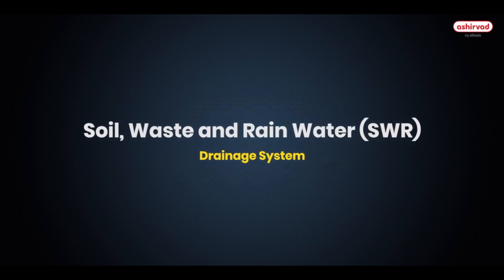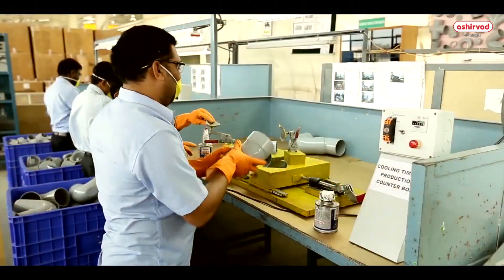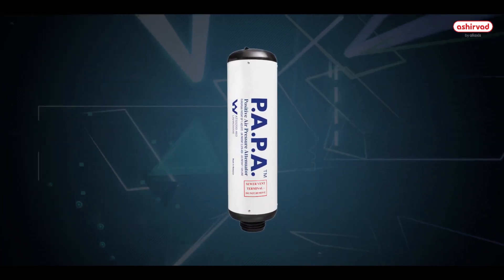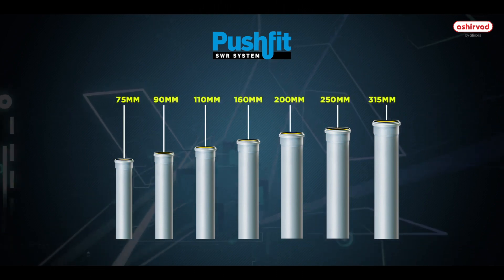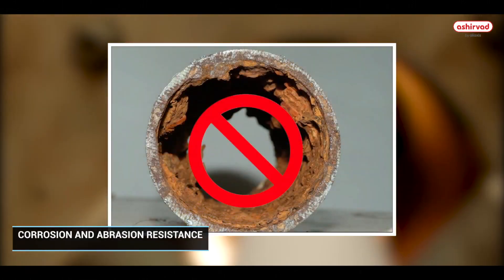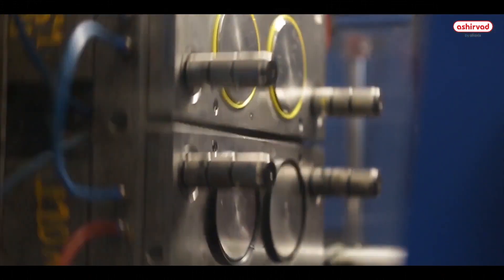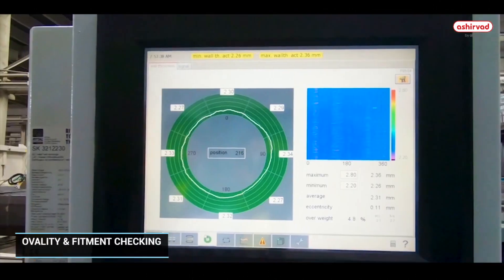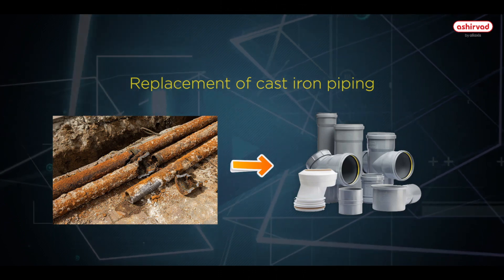Ashirvad SWR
Ashirvad SWR systems include an extensive range of Soil, Waste, and Rainwater plumbing products for commercial, industrial, housing, and public sector developments. Our industry-leading solutions for soil and waste discharge are built on the back of quality, flexibility, and product innovation backed by unrivaled installation options and the highest levels of customer service.